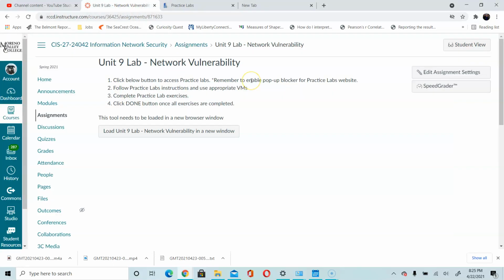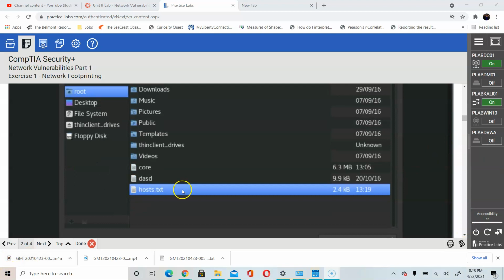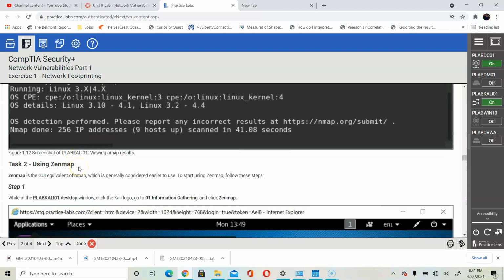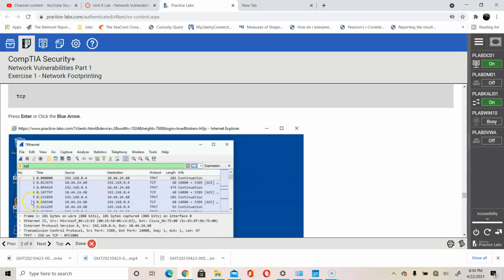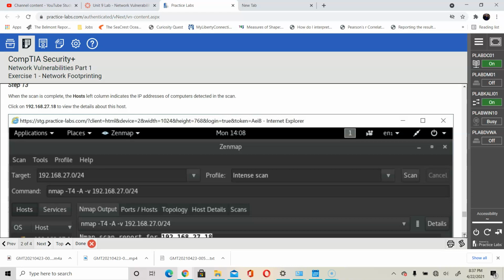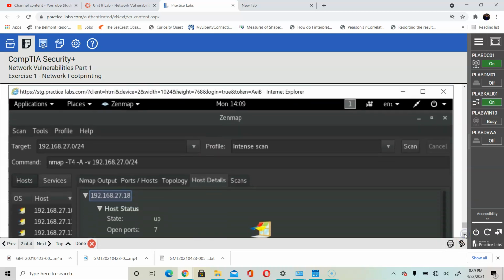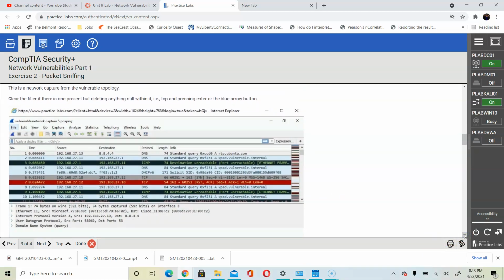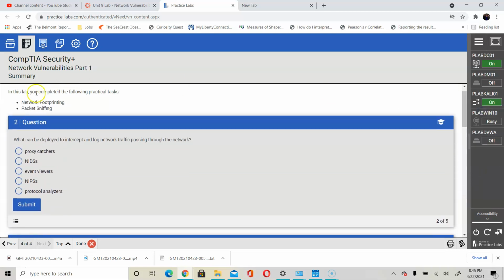CIS27 Lab 9: Assessing Nework Vulnerability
Using Wireshark, nmap, Zenmap to detect open port, network footprinting traffic as network is being scanned, evaluating output from text file from scan, viewing network topolology and operating system of targets.